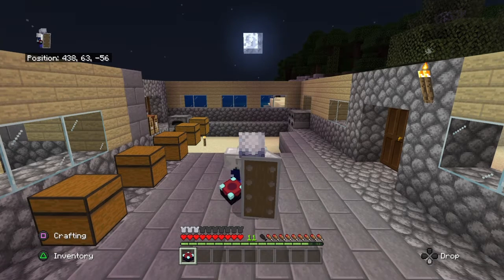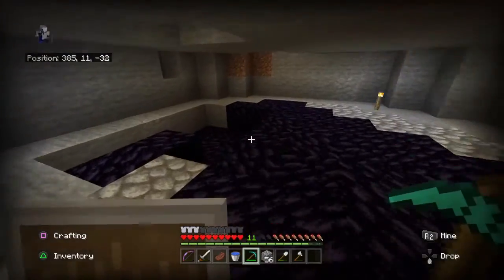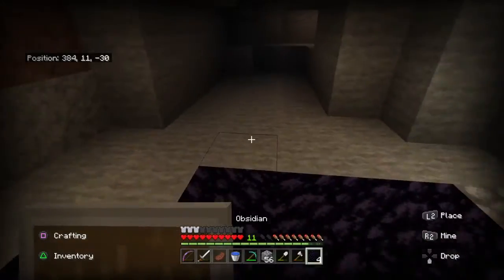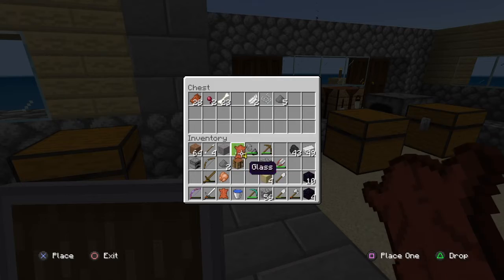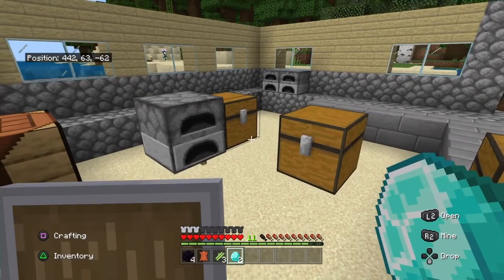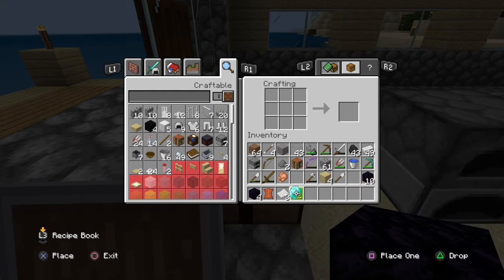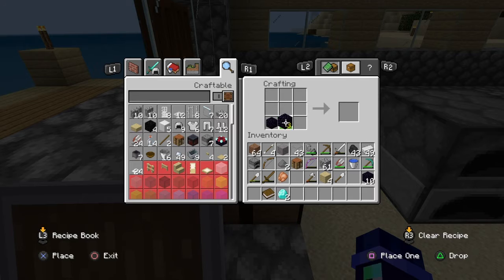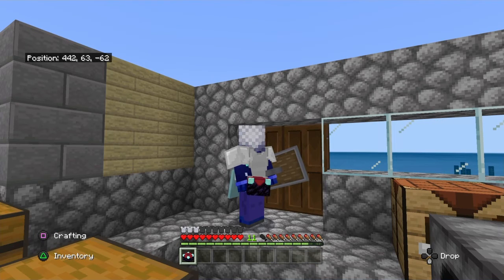How to make an Enchanting Table |1 min tutorial